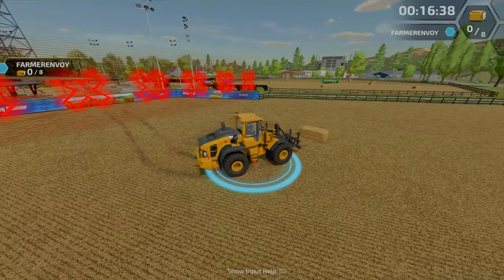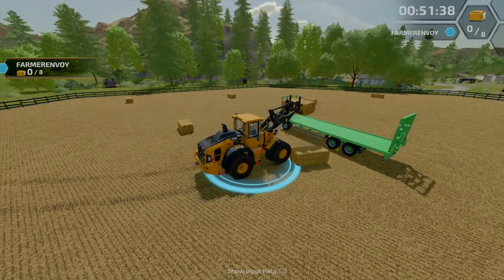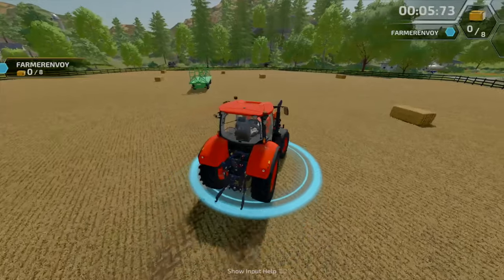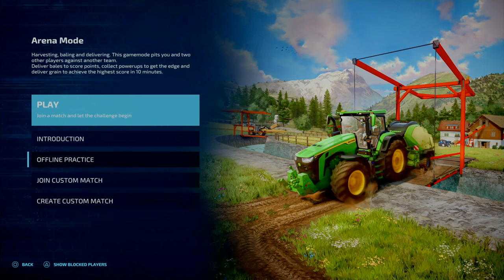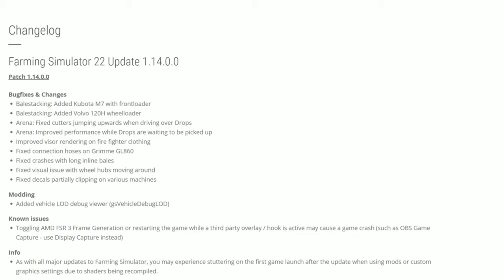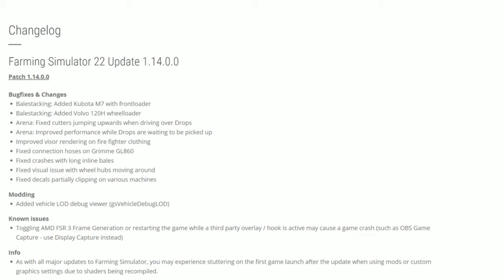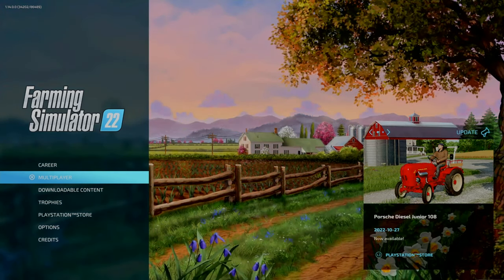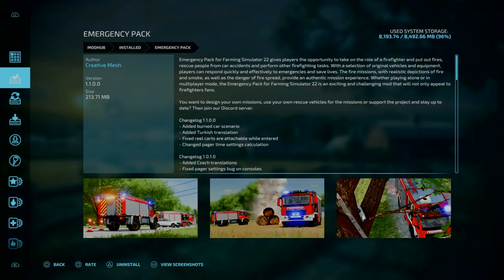Discussing Update 1.14 (1.28 Console) of Farming Simulator 22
Farming Simulator 22 Just had an update. 1.14 or 1.28 for Playstation. Here I am going over everything you need to know and how this may impact you

Timestamps:
0:00 Intro
0:16 2 New Bale Stacking Vehicles (Volvo 120H and  Kubota M7 with frontloader)
1:36 Arena Update
2:00 Rest of the Update
3:43 Conclusion and Outro